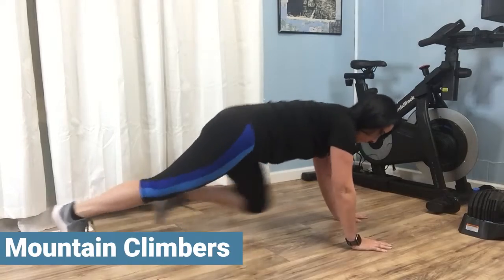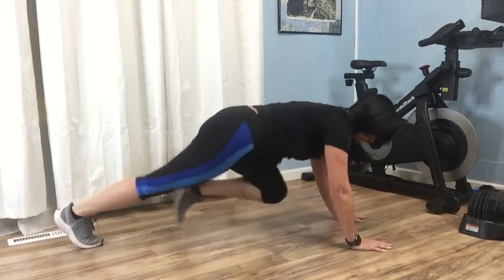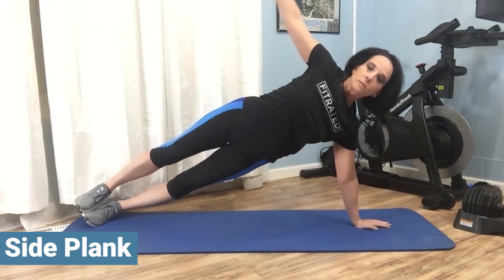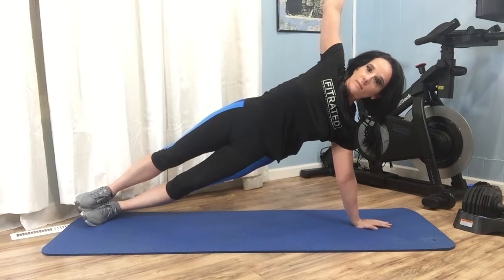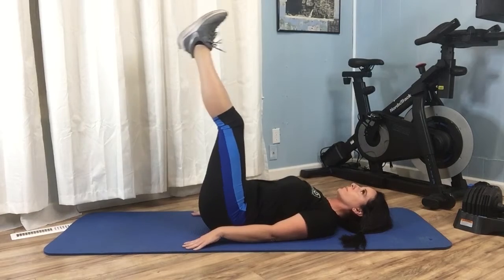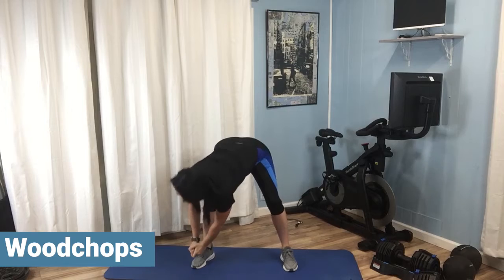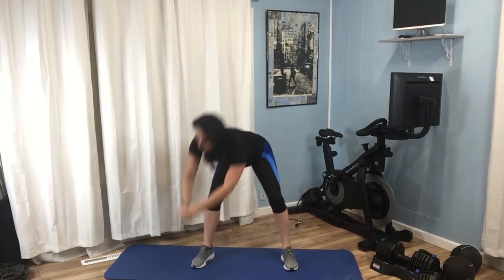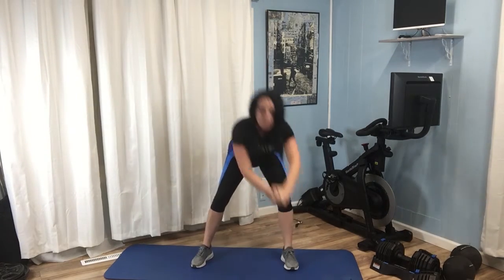How to Get Rid of Love Handles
Read my full article on getting a handle on love handles

When you retain fat, it’s stored for future use. The trouble is, they can build up anywhere in the body, and there are a variety of factors that make it more likely for this to occur around the waist and hips.

Doing a million sit ups a day is pointless if you’re not achieving the caloric deficit required to burn the fat away. To maximize your efforts and improve your chances of getting your love handles under control, mastering the right combination of strength and cardio.

In this video, we take a look at four exercises that can be used to torch love handles and help you sculpt the six pack we all have hiding beneath the surface:

1. Mountain climbers
2. Side plank
3. Reverse crunch
4. Wood chops